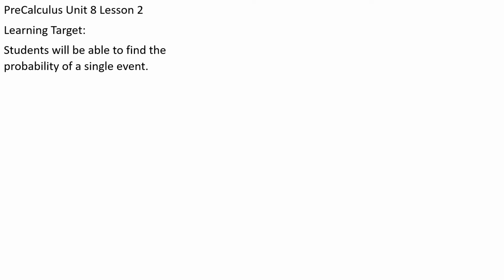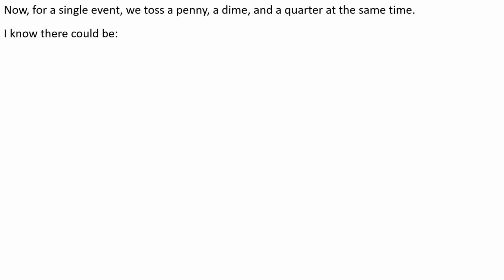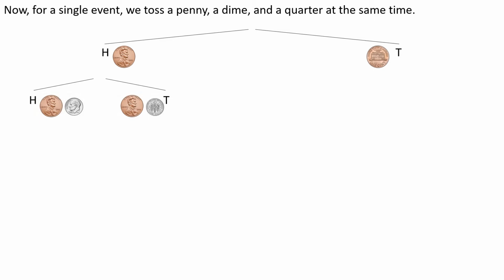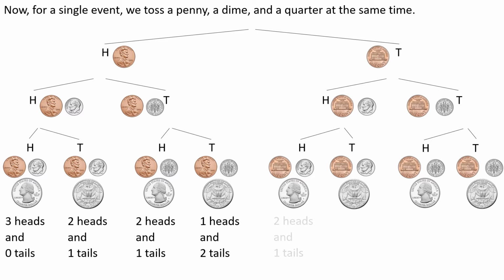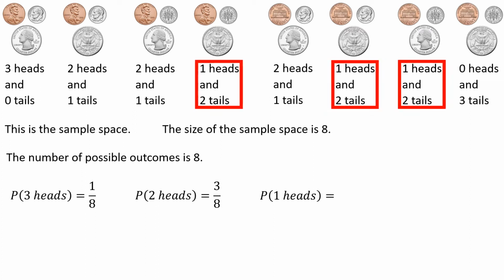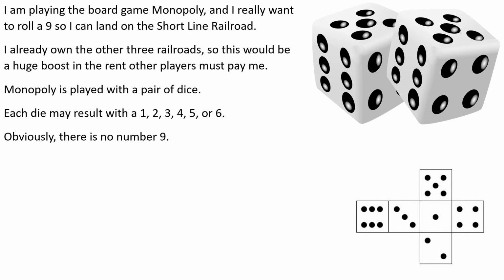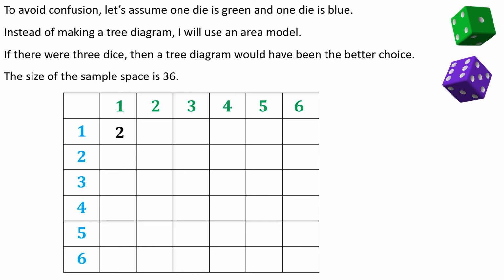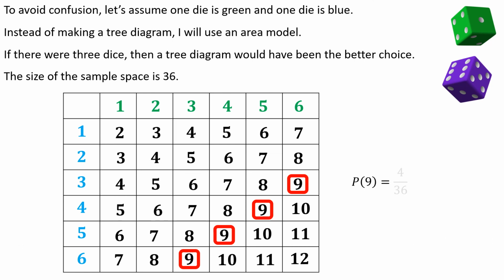PC Unit 8 Lesson 2 probability of an event